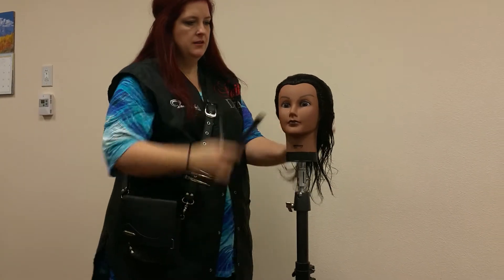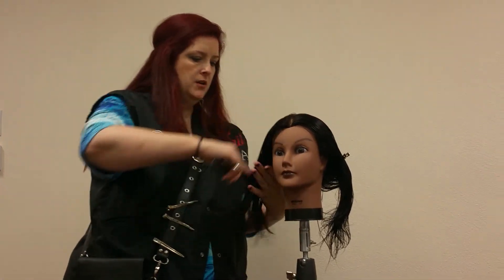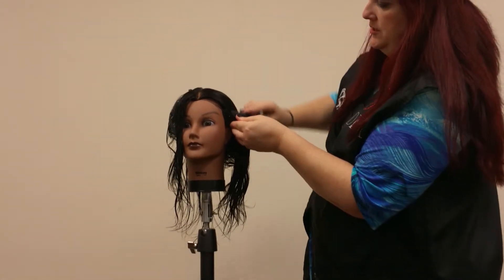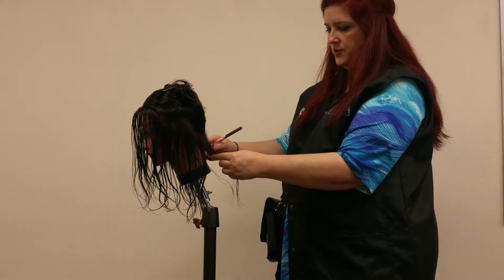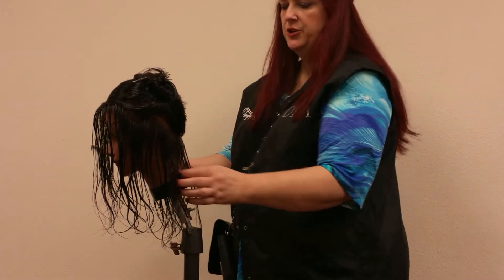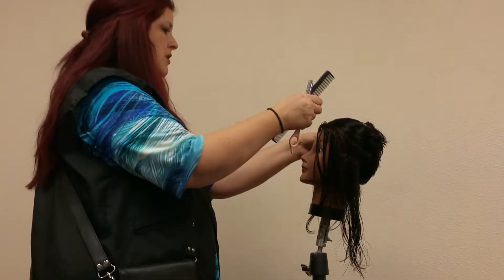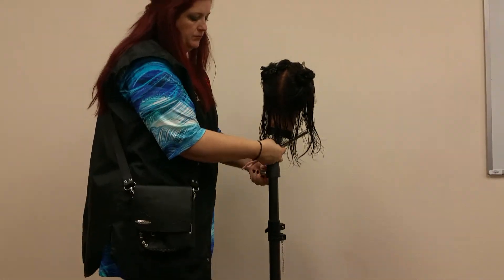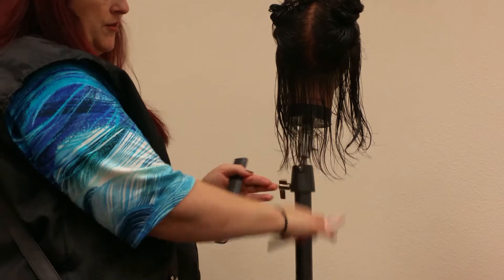#1 Round Layer Perimeter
State Board Round Layer